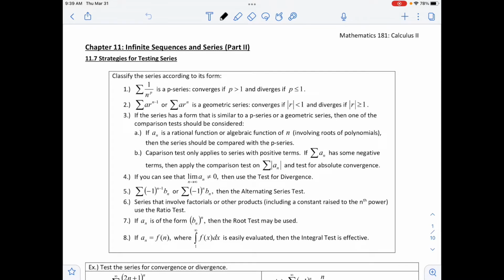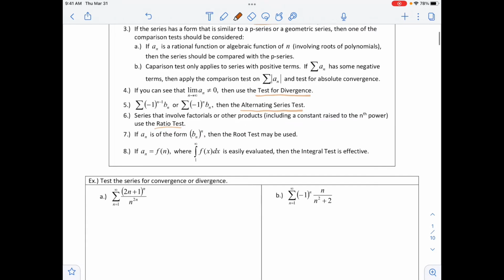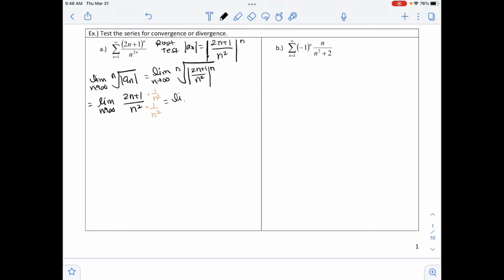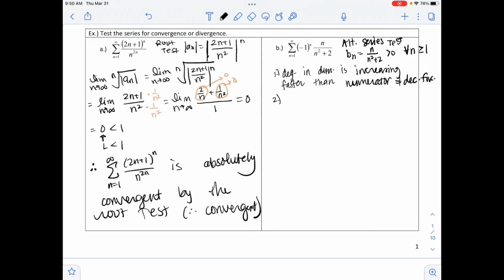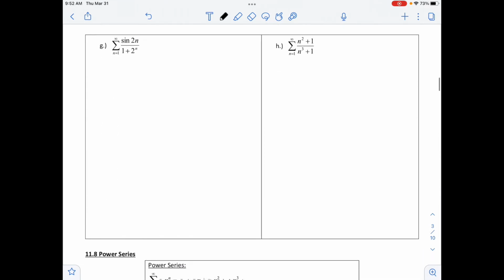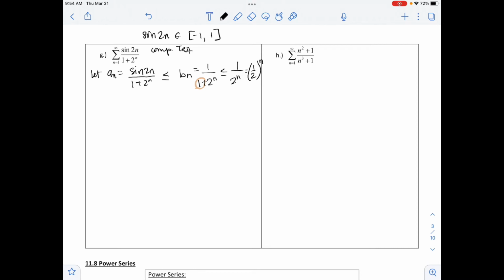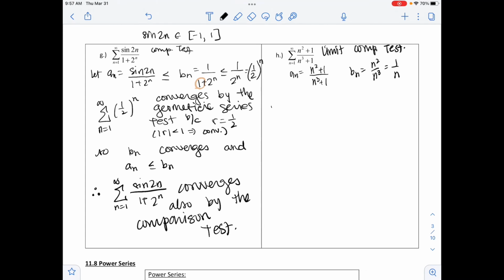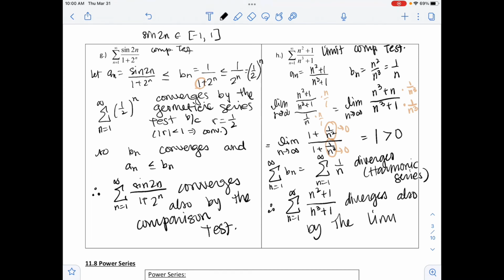M181 Ch 11 Sec 7